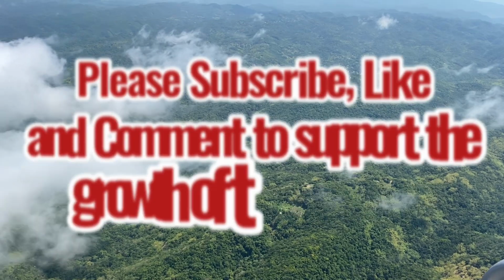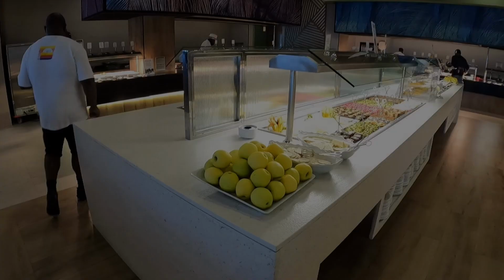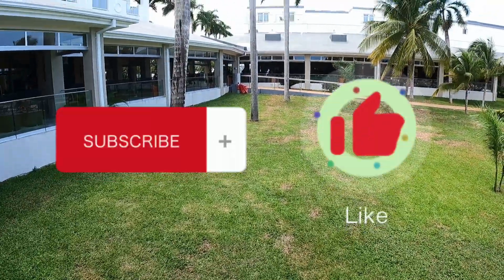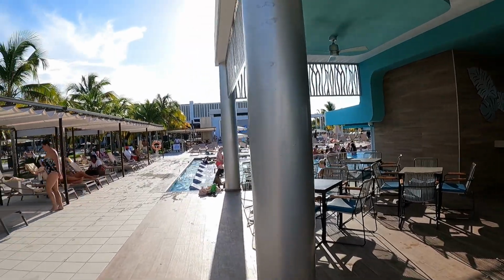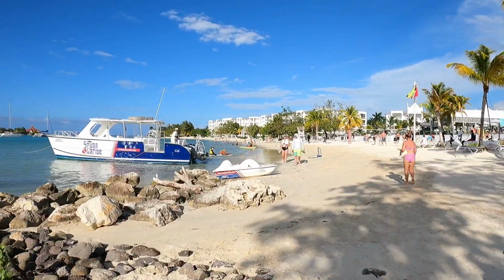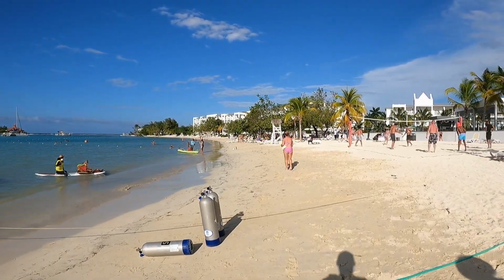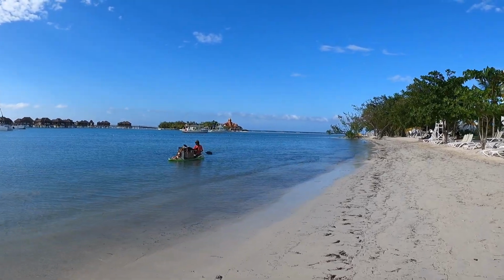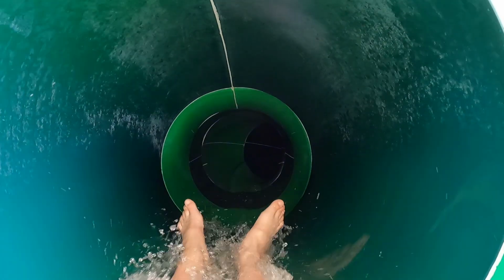🇯🇲 [4K] Riu Montego Bay Adults Only All Inclusive Resort Tour, Montego Bay, Jamaica, 3 Tips & Tricks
Comprehensive tour of Riu Montego Bay Adults Only All Inclusive Resort including grounds, beach, pools and Splash Water World. Montego Bay, Jamaica.

Hotel Riu Reggae Adults Only All Inclusive Resort Tour, Montego Bay, Jamaica plus 3 Tips and Tricks